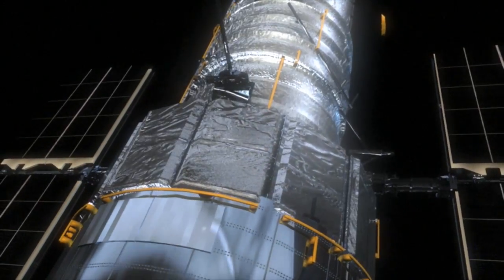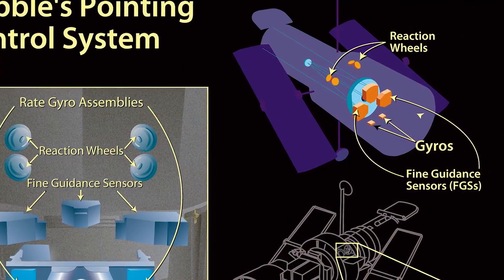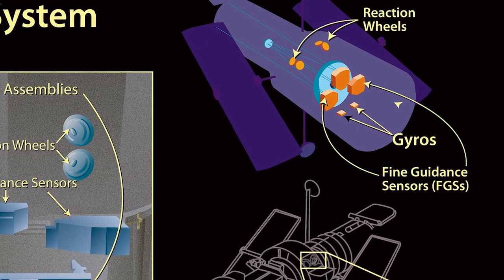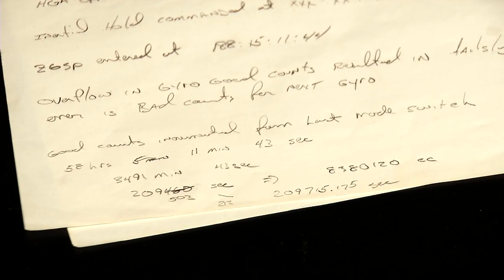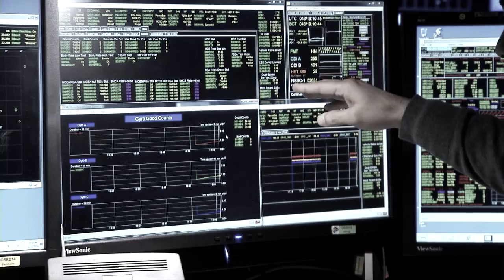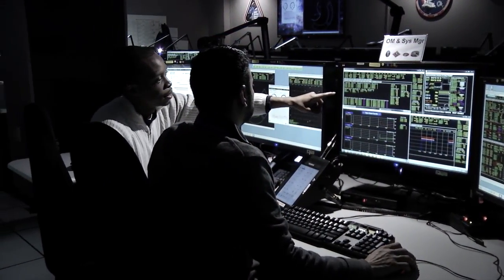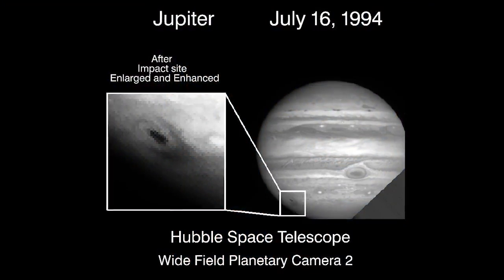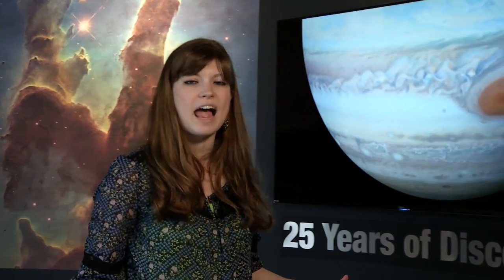NASA's Hubble Memorable Moments: Comet Impact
In July 1994, the Hubble Space Telescope was poised to use its newly fixed optics to observe one of the most impressive astronomical events of the century - the 21 fragments of Comet Shoemaker-Levy 9 impacting Jupiter. But these observations almost didn't happen.

This video is public domain and can be downloaded from the Scientific Visualization Studio